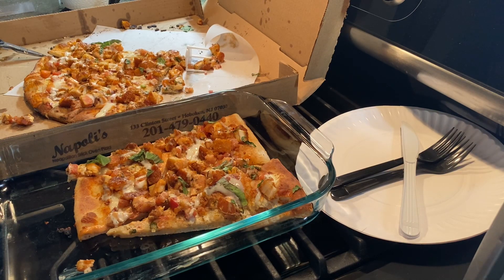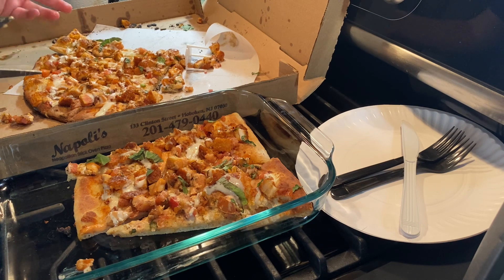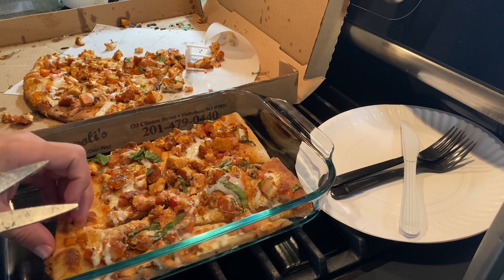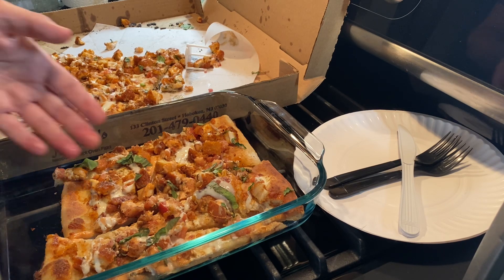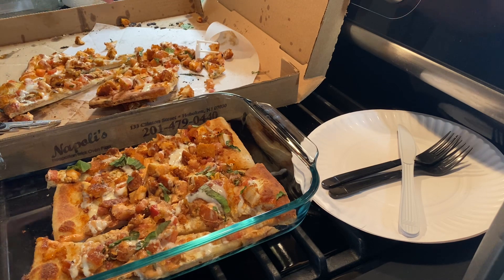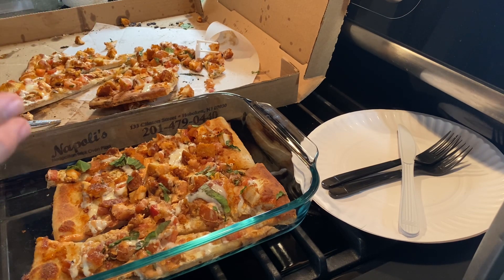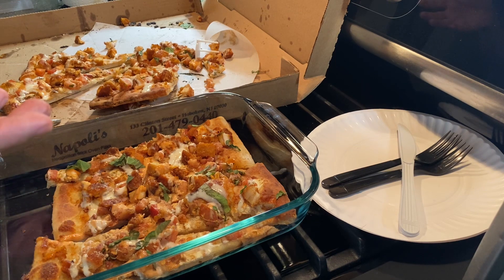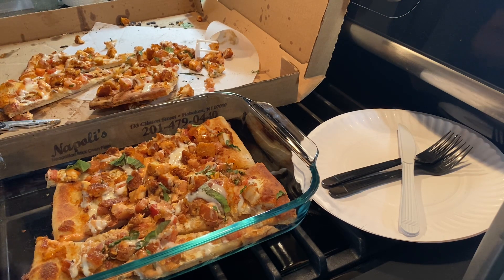Jmikola Reporting Live from the Kitchen